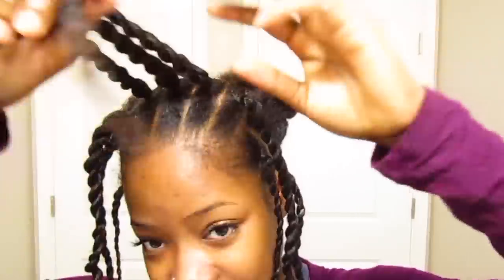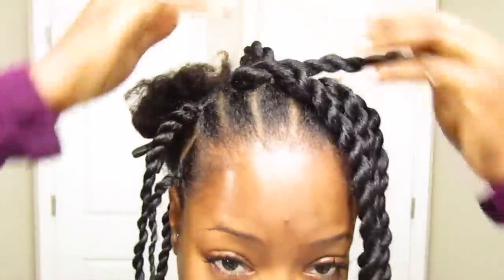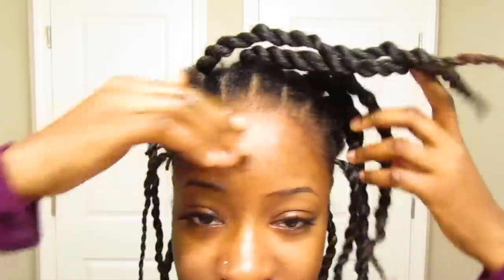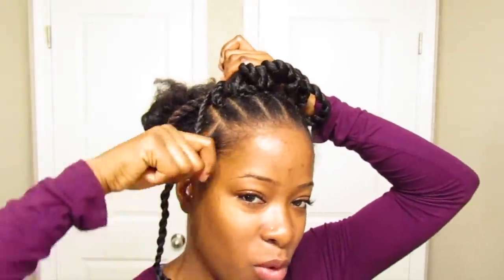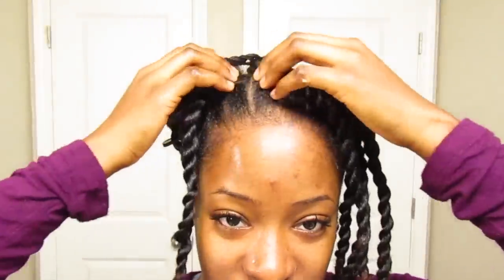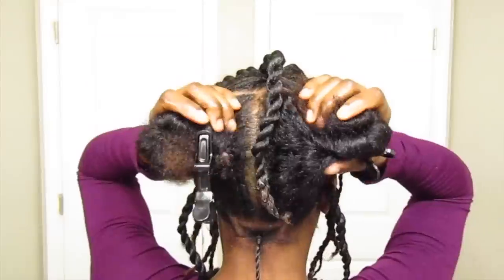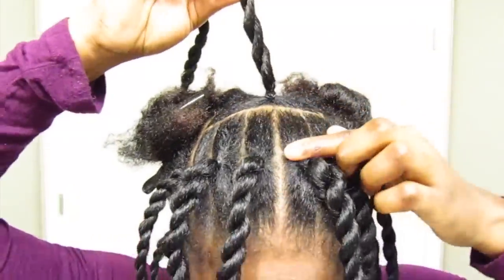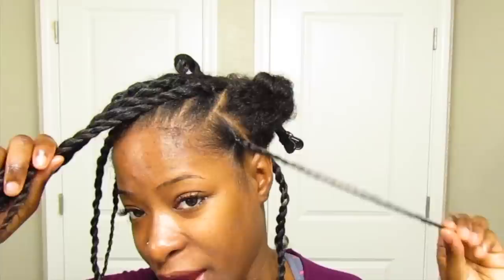NEW METHOD!!! BRAIDLESS VERSATILE CROCHET FOUNDATION (PART 1)